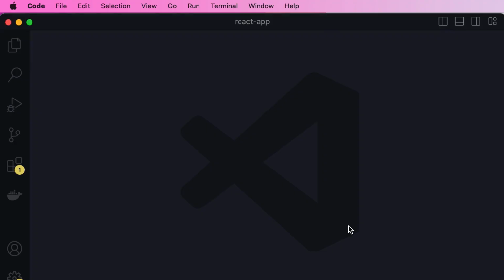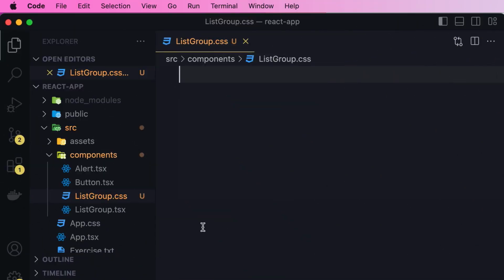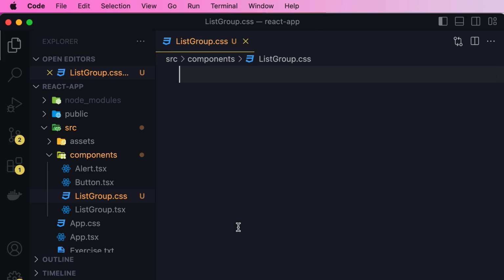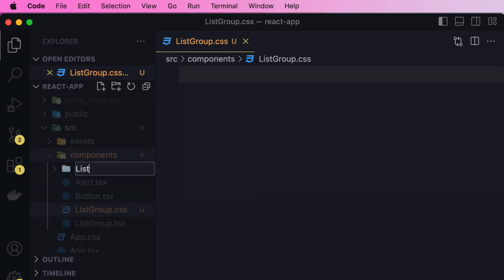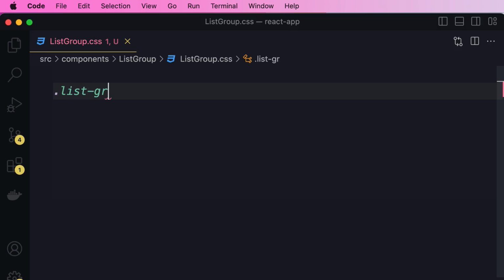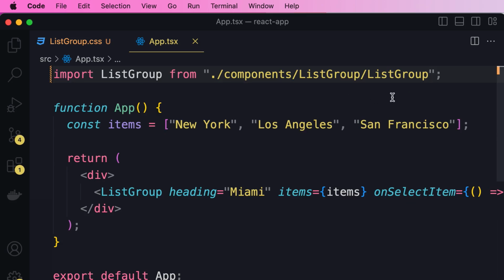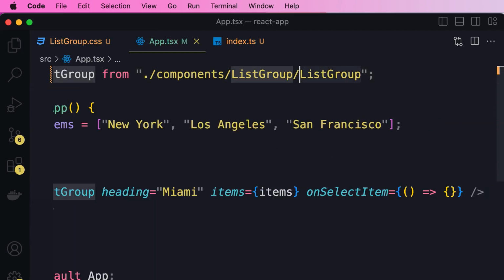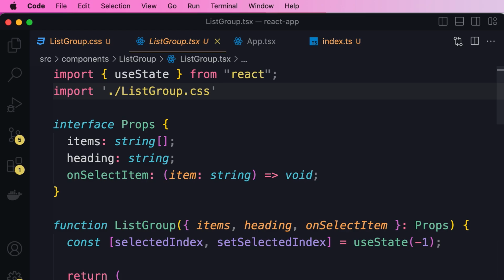25 - Vanilla CSS